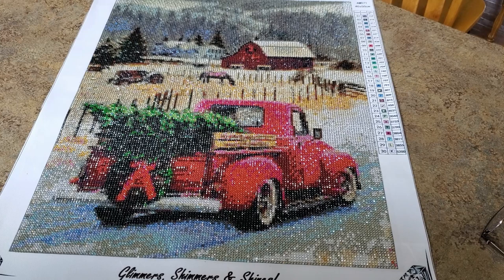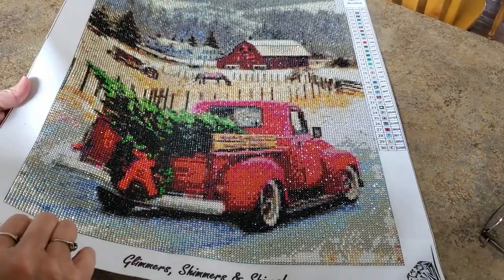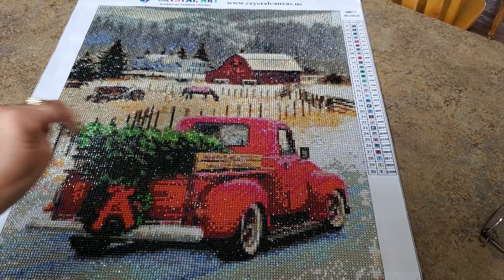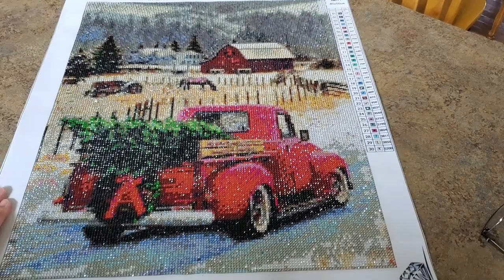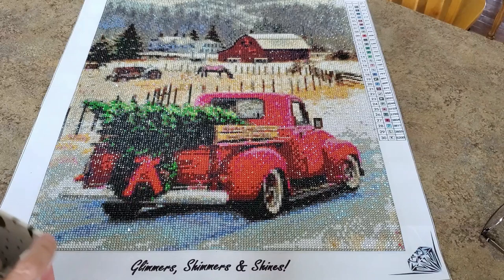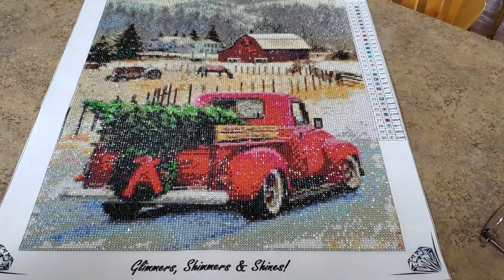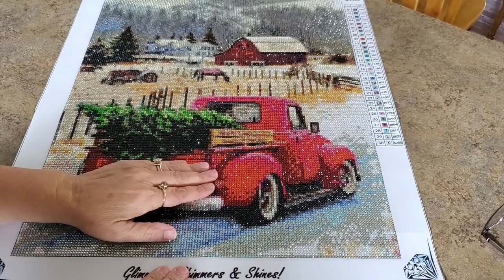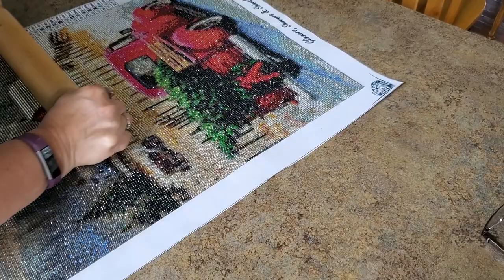Post Review Red Truck